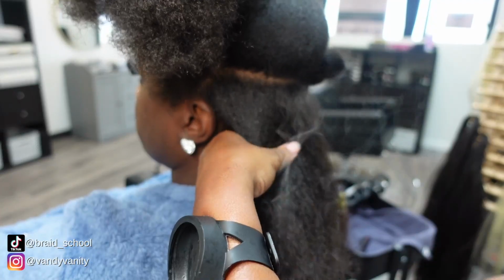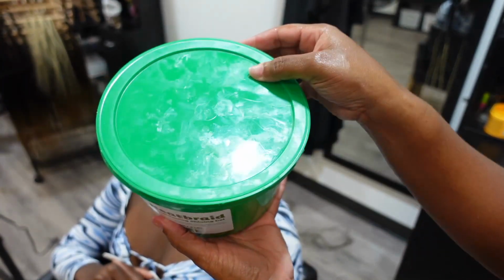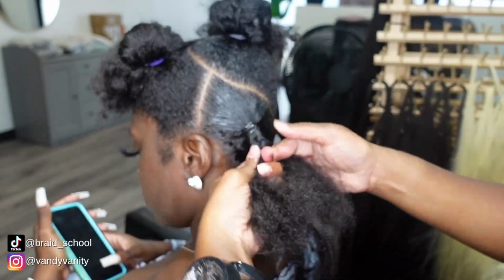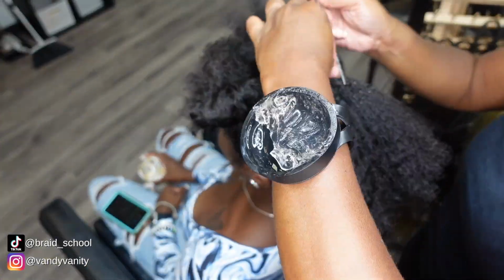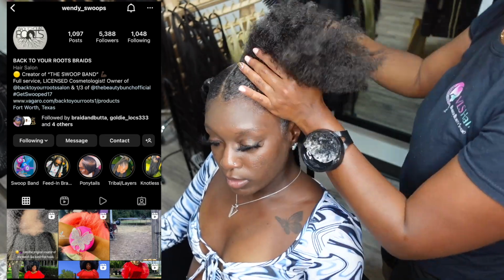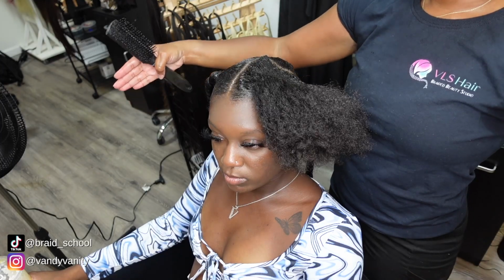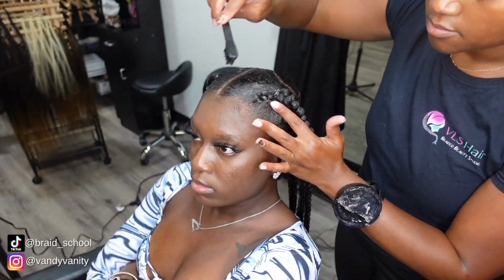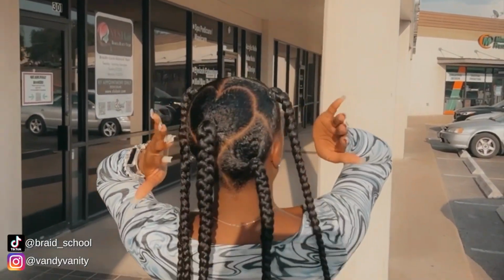Jayda Wayda Braids on 4C Hair | Braid School Ep. 90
Jayda Wayda Braids on 4C Hair | Braid School
We got the AC on the next day Thank God!

Featured
Pink Hot Comb
NeatBraid Styling Gel.

SwoopBand

Shop Braided Beauty Collection→ braidschool.square.site
Tools and Products
Try Amazon Prime Free
Filmed on:
iPhone 13 Pro
Sony ZV-1 Compact Digital 4K

Ring Lights

ABOUT ME
I'm VandyV and I have been braiding hair for over 20 years and professionally for over 9 years. I am completely self taught and want to share what I know with those who want to learn, along with generating productive conversation among the braiding community.  Practice makes perfect! The techniques shown are strictly for demonstration purposes and designed to promote healthy hair growth and retention. If you learned something, thumbs up and tell a friend!

→I own and operate VLS Hair LLC in Austin/Pflugerville Texas, specializing in natural hair care and professional braiding services.  Need your hair did? Book us!